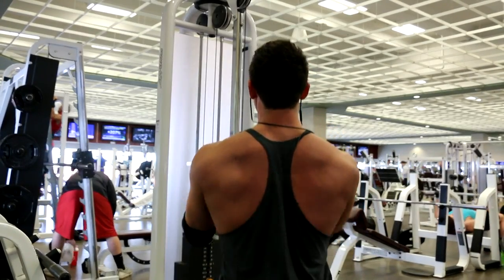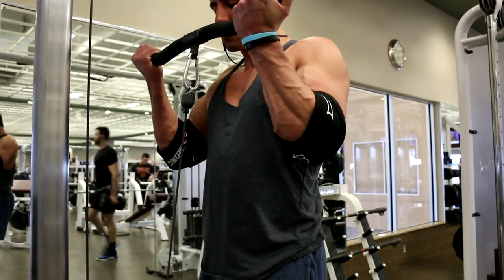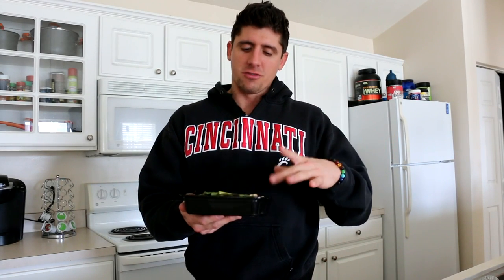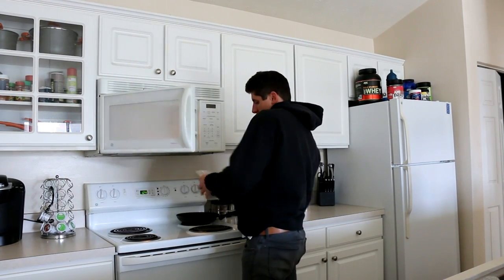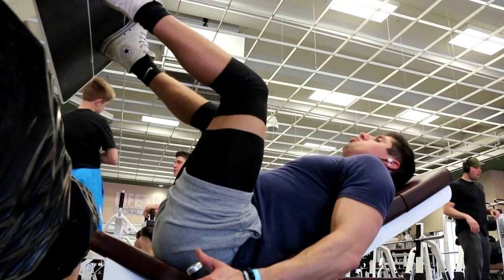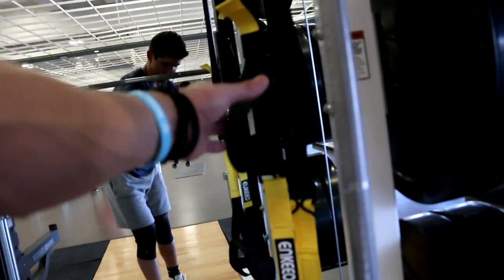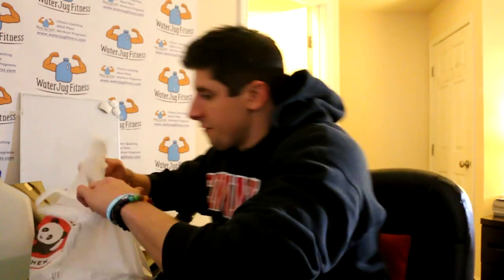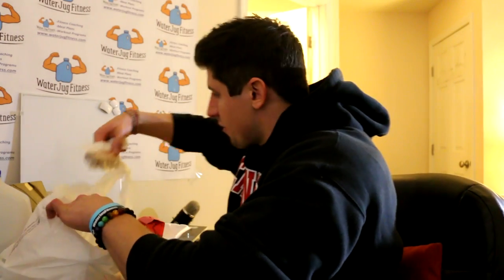The Mini Bulk Episode 15 - Trying To Please Everyone Plus 2 Workouts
In this episode, I hit a back and bicep workout as well as a leg workout using the new Enkeeo suspension trainers. I also talk more about the new Water Jug Fitness logo and listening to all the feedback.

Enkeeo Suspension Trainers

Back And Bicep Workout
 - Underhand grip cable rows (4 sets, 7-10 reps)
  - Superset alternating dumbbell curls (4 sets, 7-10 reps)

 - Standing lat pushdown (4 sets, 10-12 reps)
  - Dropset (4 sets, 10-12 reps)

 - Lat pulldown (4 sets, 7-10 reps)
  - Dropset sit the otherway and pull it behind your head (4 sets, 10-12 reps)

 - Cable curls (4 sets, 10-12 reps)

 - Single-arm high cable curls (4 sets, 7-10 reps)

 - Hanging leg/knee raises (4 sets, 15-20 reps)